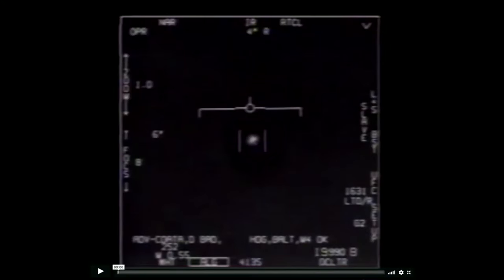Cmdr. David Fravor Explains Tic Tac UFO Video - Joe Rogan Podcast